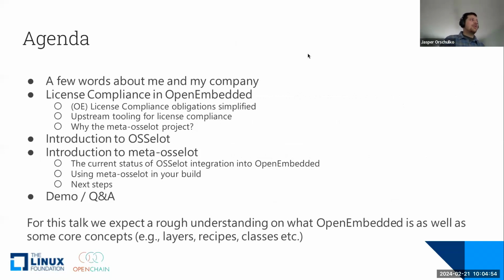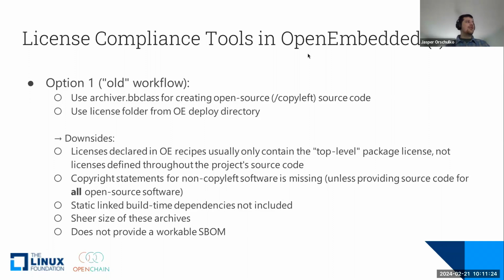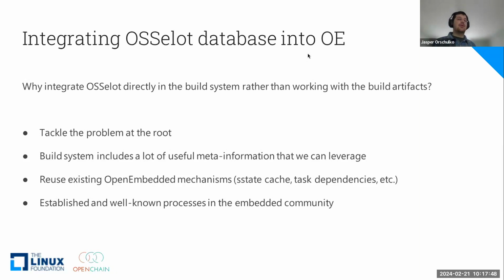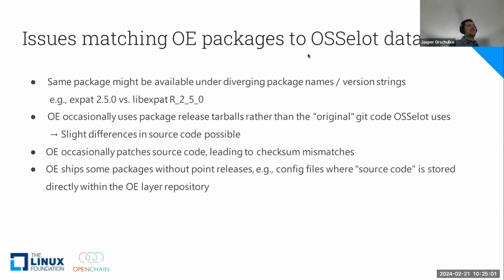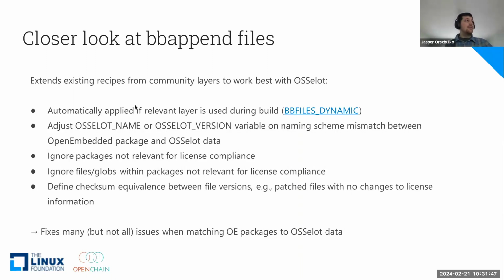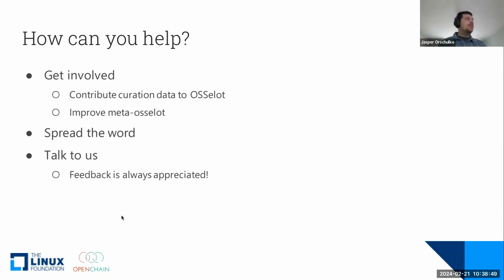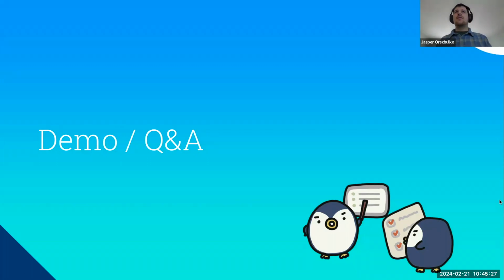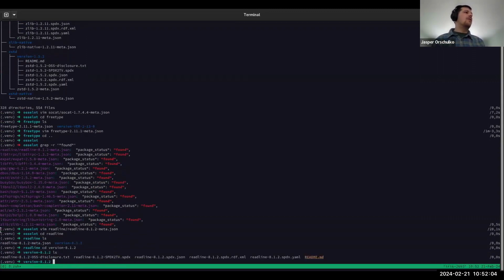OpenChain Webinar #71 - FOSS License Management - meta-osselot for OSSelot-Data in OpenEmbedded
OpenChain Webinar #71 - FOSS License Management - meta-osselot project for integrating OSSelot-Data in OpenEmbedded